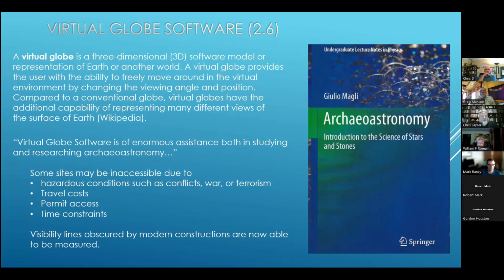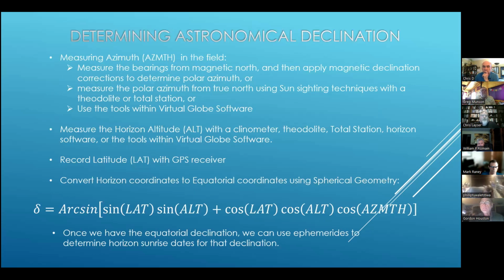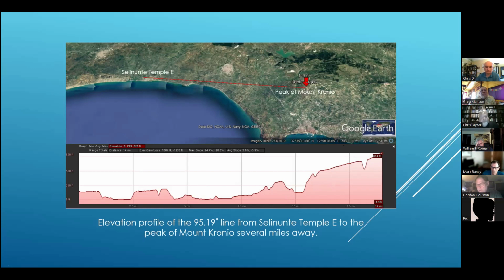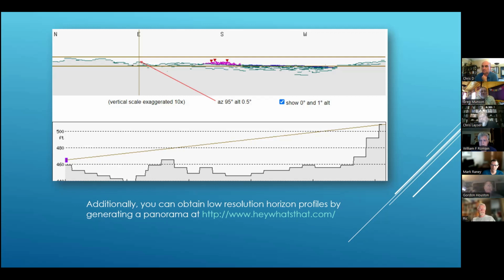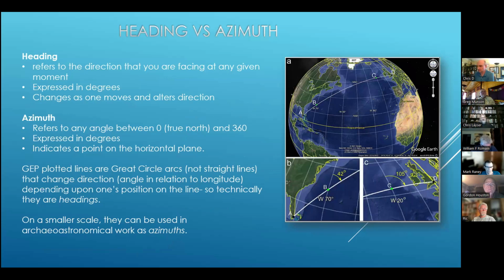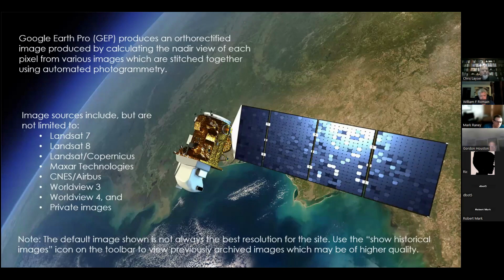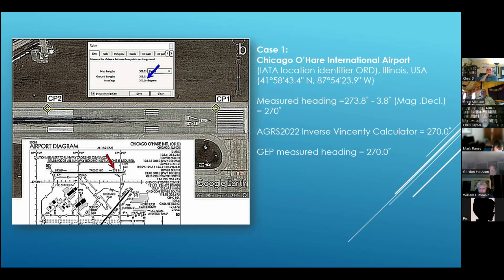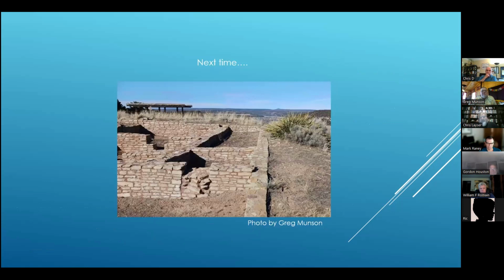SCAAS Journal Club May 2023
Join SCAAS member Chris Layser for an introduction to using virtual globes like Google Earth in conducting research in archaeoastronomy and landscape archaeology. This is a prelude to the June Journal club which will be a mini-workshop using the Society's work at Escalante and Wallace Pueblos as examples in cultural landscapes research.

SCAAS Journal Club is a monthly discussion of papers from members and researchers in the field of Cultural Astronomy. We will post each month's edition of Journal Club so that you can keep up on research that is import in the field and network with other members on subjects of interest. Please join the Society today so you can read the papers we will be discussing each month. Members enjoy many benefits including our quarterly newsletter, discounts to events and of course Journal Club papers. The SCAAS YouTube channel hosts videos from our conferences, a wide range of Cultural Astronomy related videos and Journal Club.